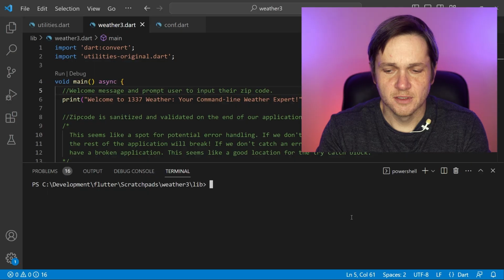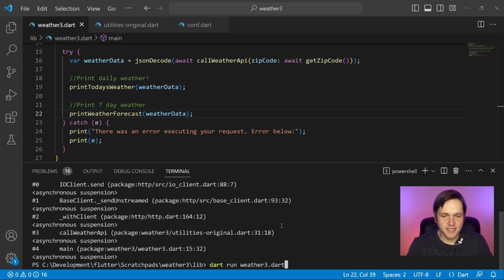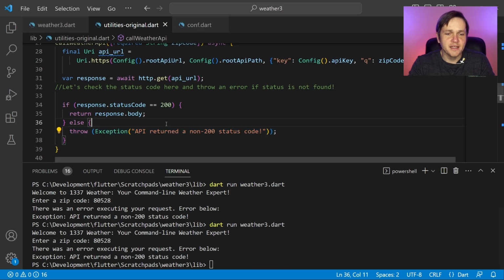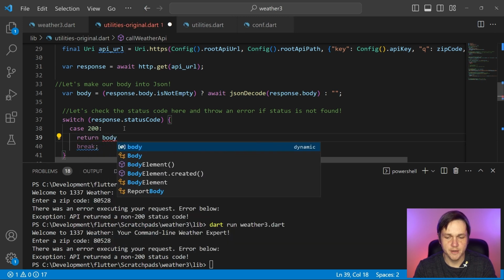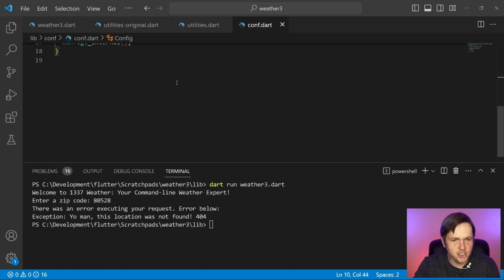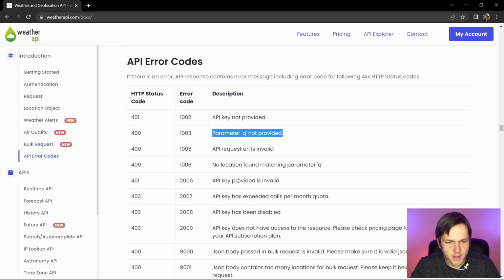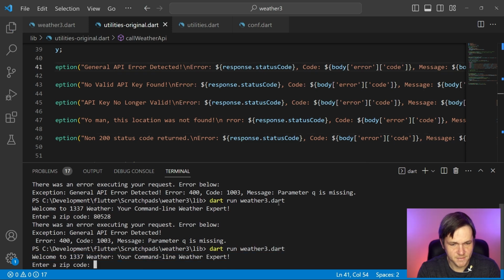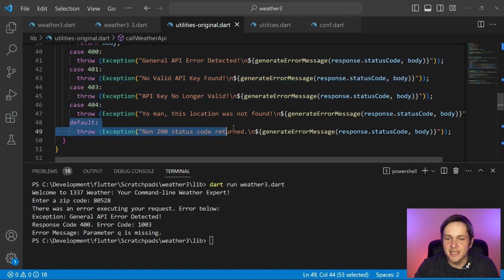Dart & Flutter: Error Handling for Beginners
In the past several episodes we have been building out a surprisingly fun command-line weather application! Of course, we've made a huge omission in that we haven't spent any time error handling!

In this video you will learn how to handle errors coming from the weather api we are using, as well as have a review of the power of the try catch block.

Make sure to take your Flutter applications to the next level!

00:00 - Introduction
00:36 - Where to Add Error Handling
00:58 - Breaking the App on Purpose
02:28 - Error Handling with the Try Catch Block
04:13 - Handling Non 200 Status Codes
04:52 - Possible Weather API Error Codes
05:27 - Using the Switch Case Block / Statement
06:37 - The Ternary Operator
07:15 - Setting Up Our Error Messages
08:08 - Handling Error 404
10:30 - Handling the 400, 401 and 403 Error/Status Codes
13:03 - Creating a function to generate error messages!
14:52 - Wrap-up and Final Thoughts